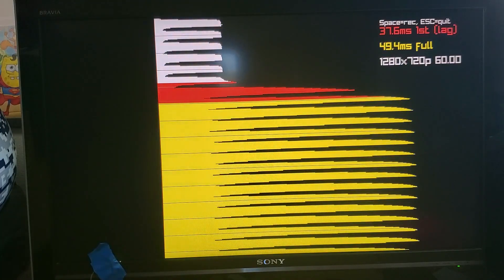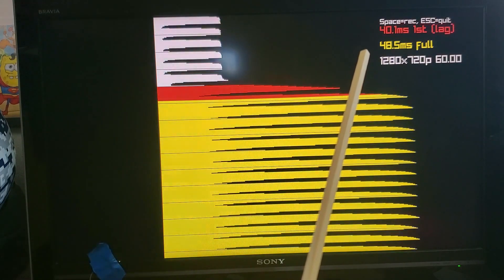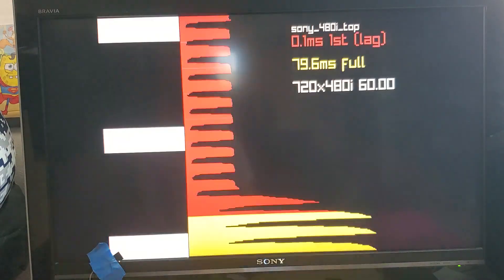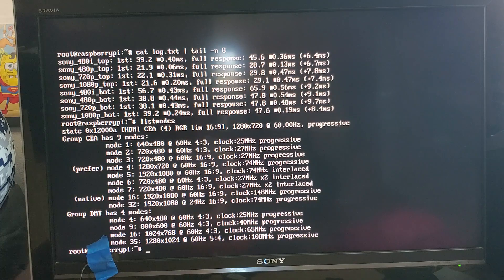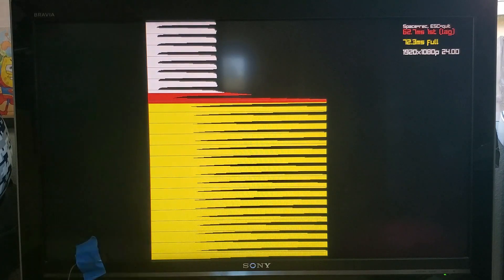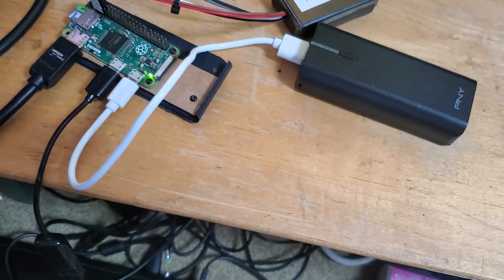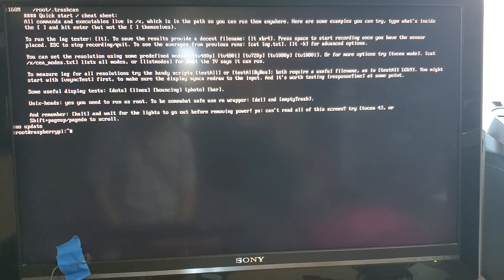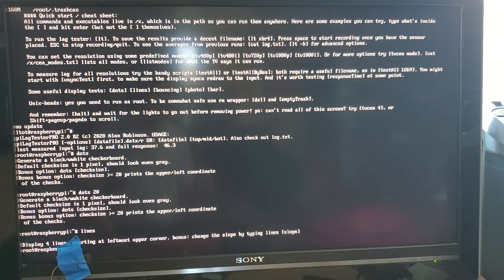piLagTesterPRO TV Input Lag tester DIY addon for Raspberry PI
Hands on demo of the PiLagTesterPRO input lag and response time testing tool for TVs and Monitors. Is it worth buying if you are retro or modern gamer?  You can find more details about this raspberry pi addon